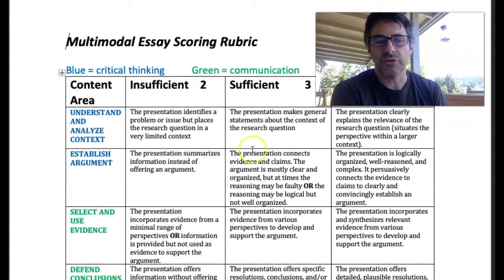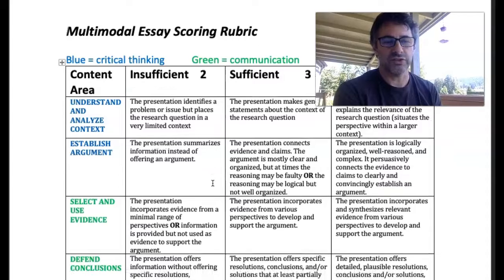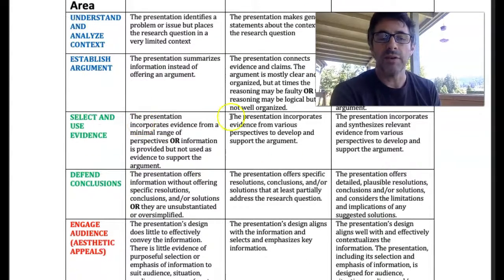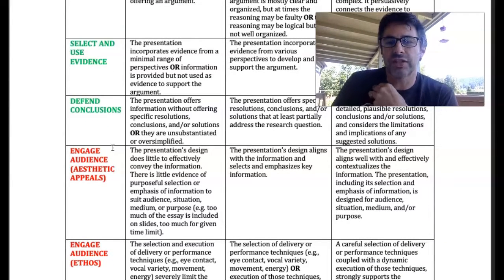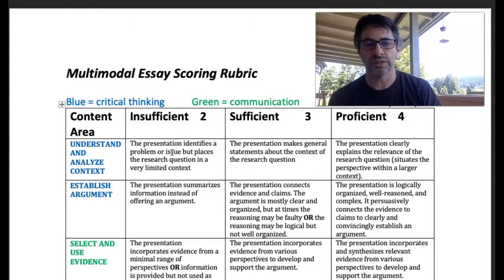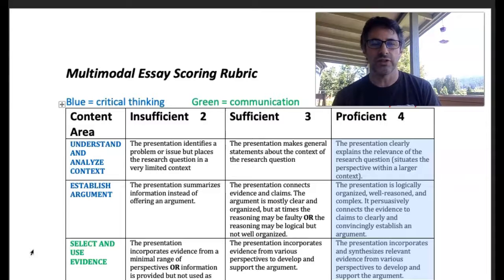AP Lang multimodal scoring rubric